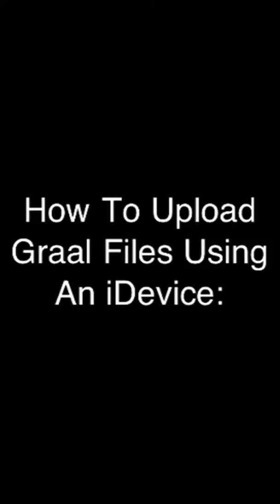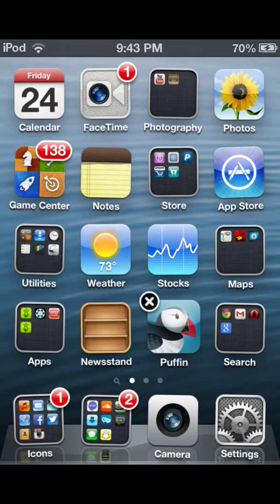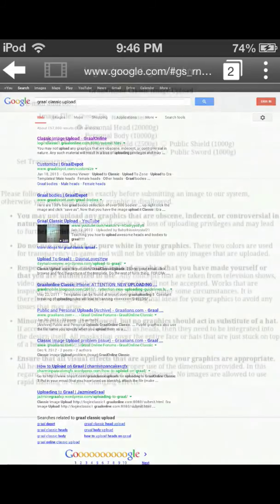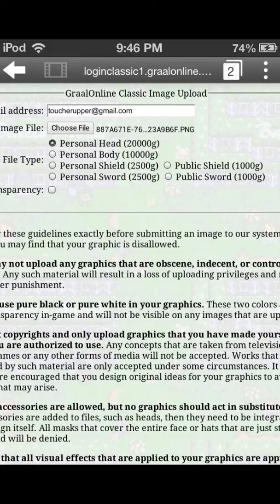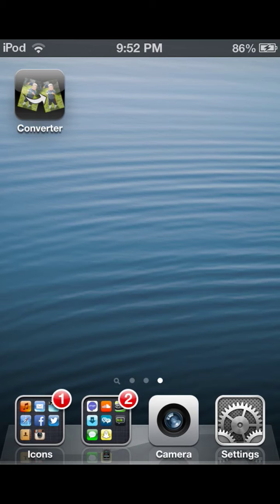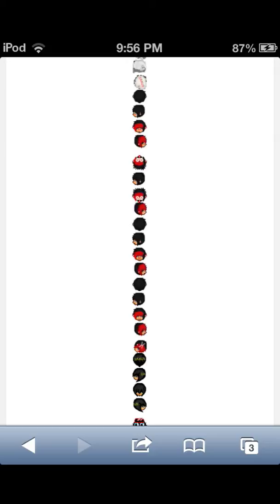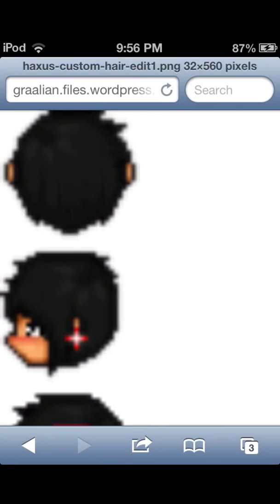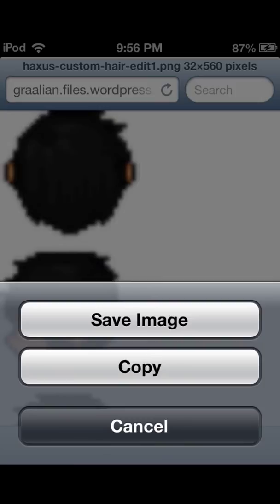How To Upload Graal Files With Any iDevice (Quick Tutorial)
A Quick Tutorial With Better Quality.